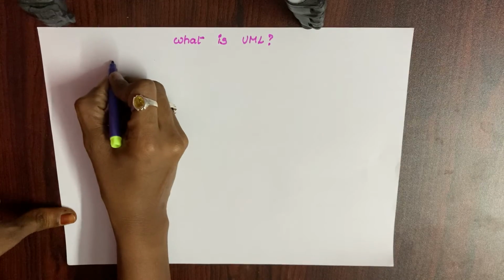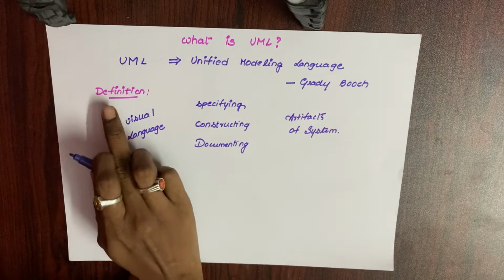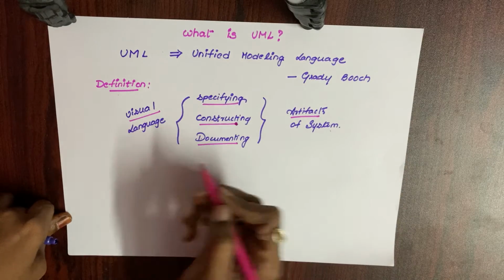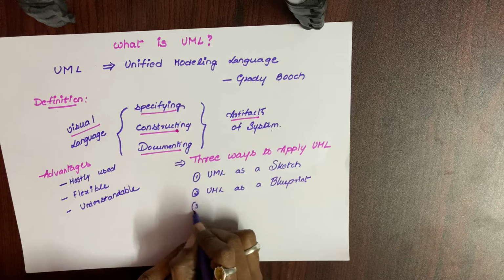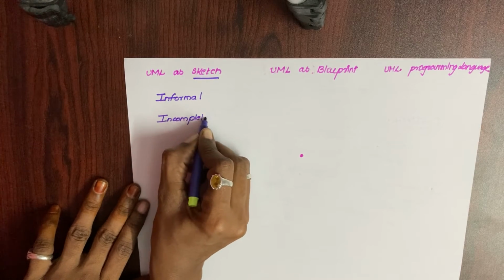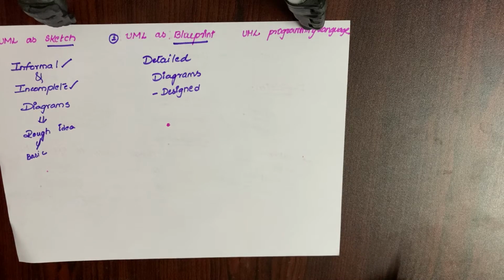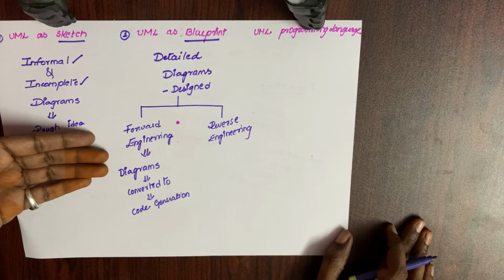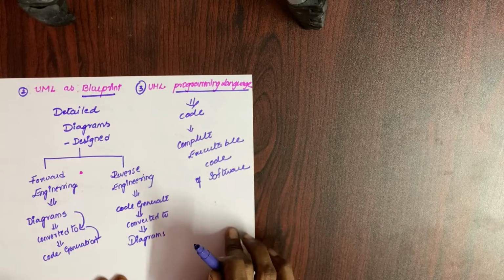UML DEFINITION PART -2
Definition of UML and three ways to apply UML